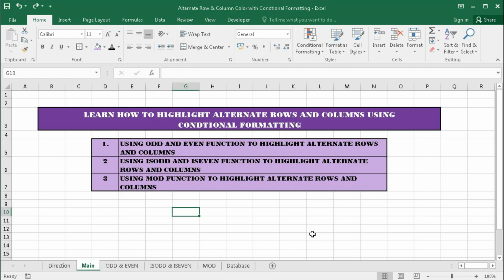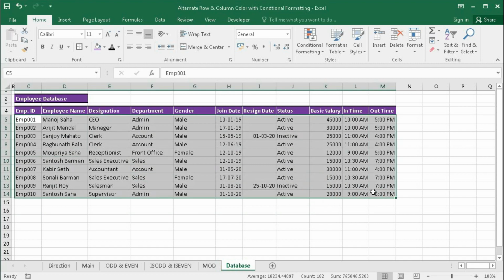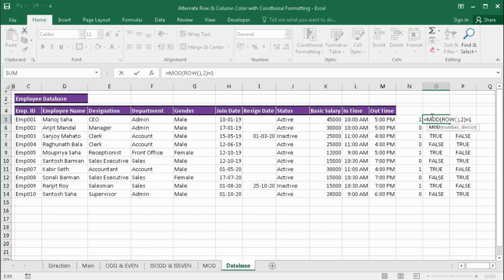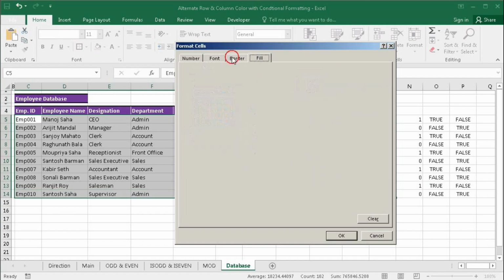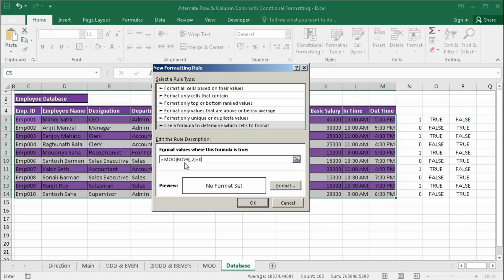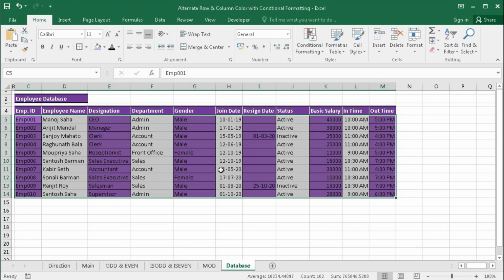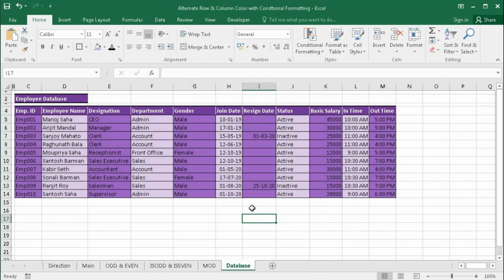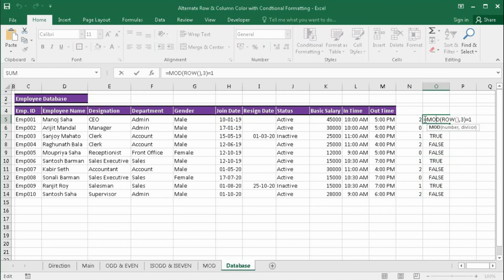#110-Excel: How to Highlight Alternate Rows & Columns Color using MOD & Conditional Formatting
In this tutorial, You can learn Conditional formatting to highlight alternate rows and columns with MOD Function.

problems etc.